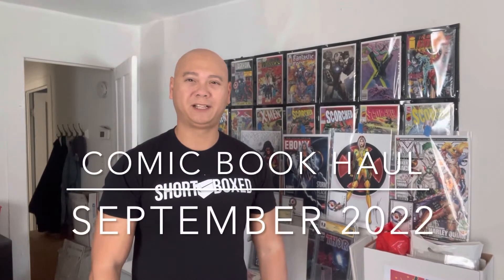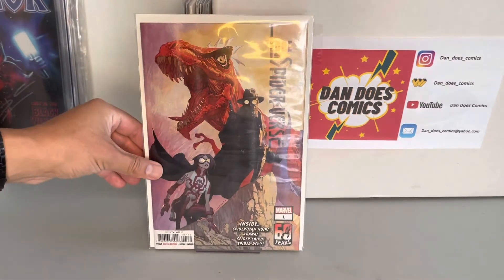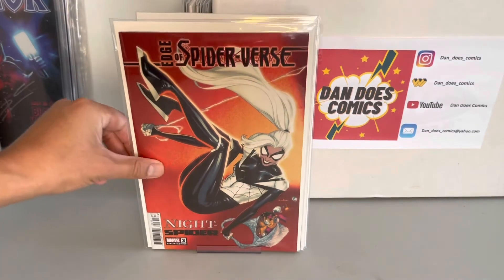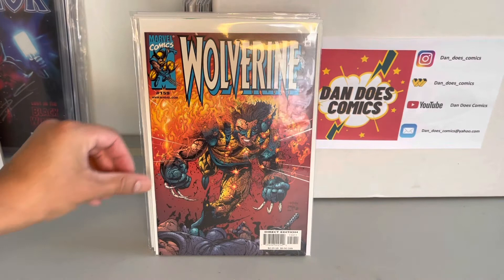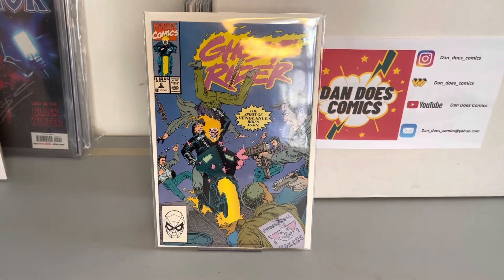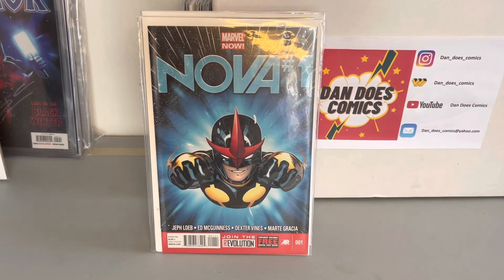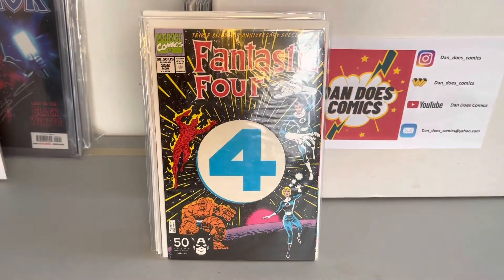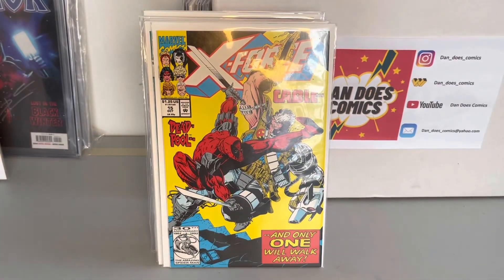Comic Book Haul September 2022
Hey all! Here is my September 2022 comic book haul @dandoescomics. I got these books at my LCS and at a comic show.